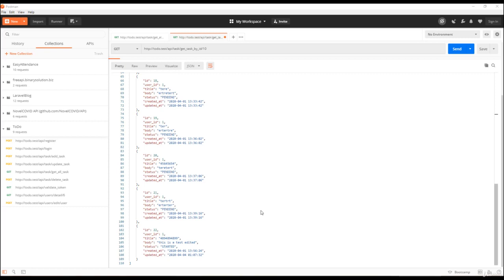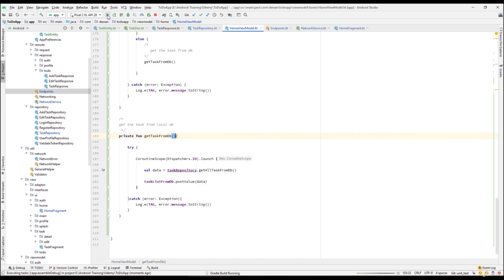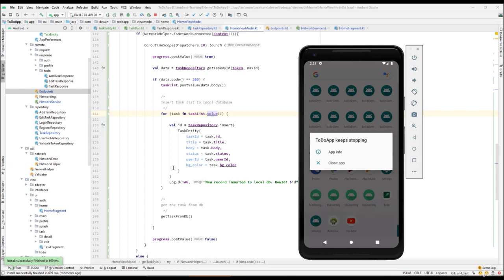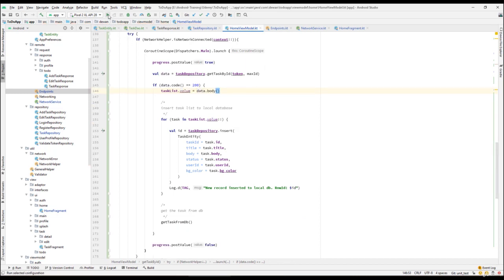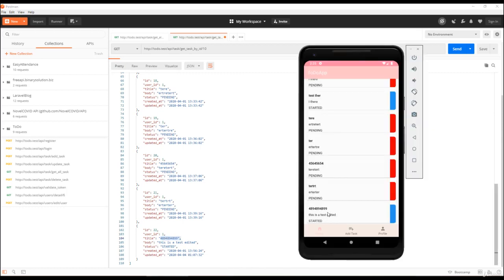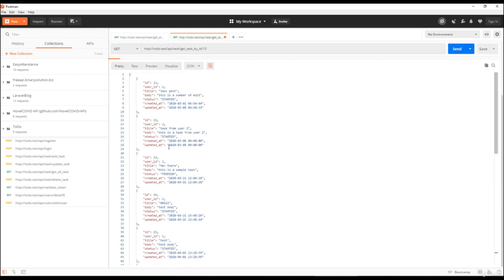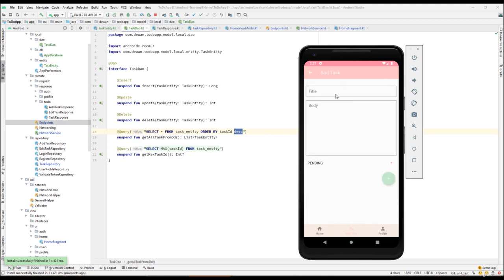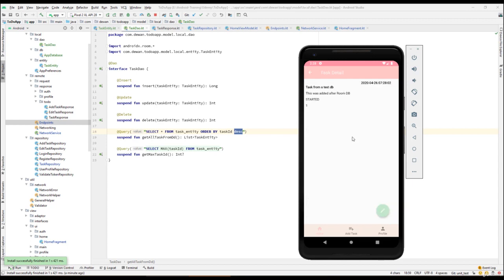293 Finally Run The App and Get the Task In Desc Order